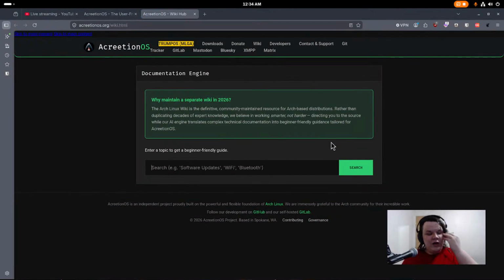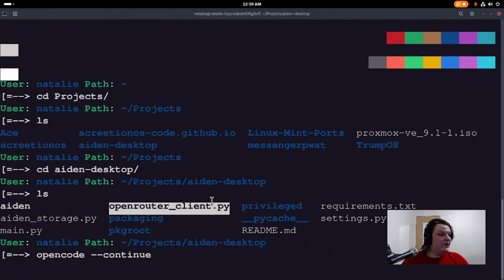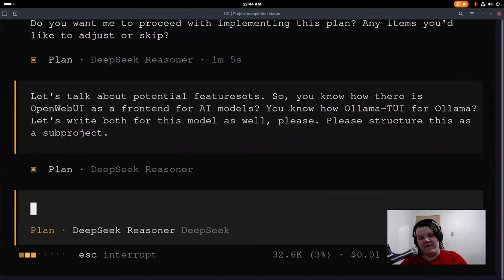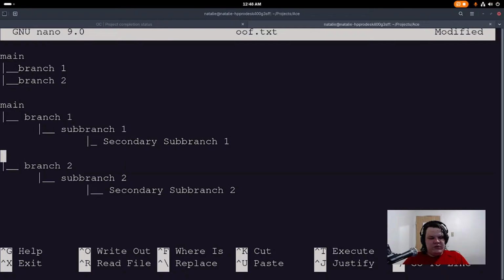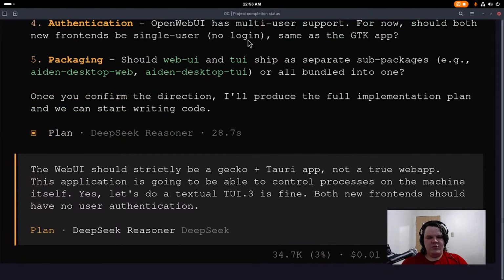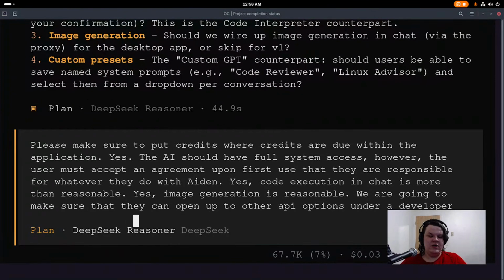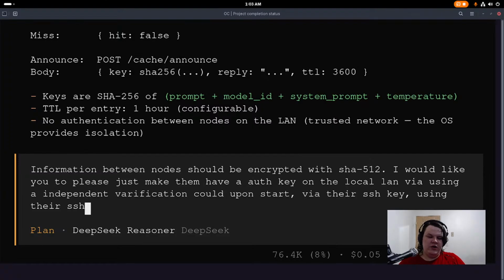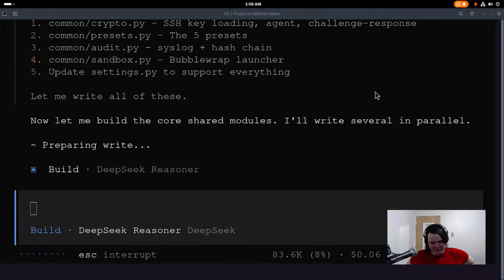AcreetionOS Development Work.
I do none of this to make money. I do it to benefit humanity.

Welcome to real freedom. Check this out as well